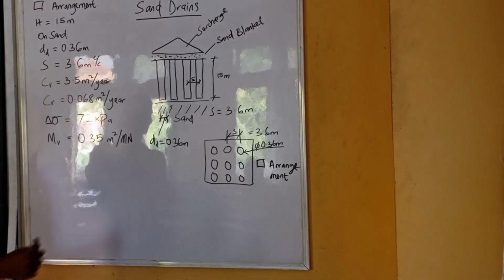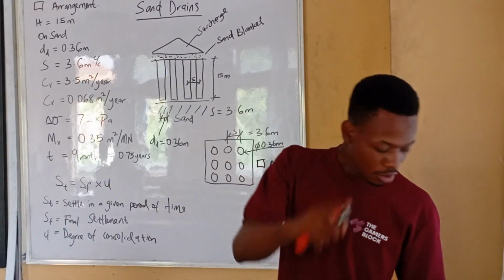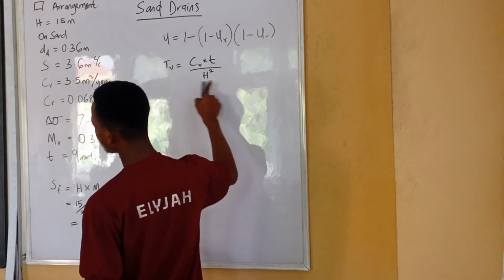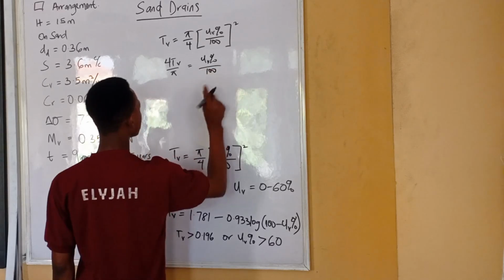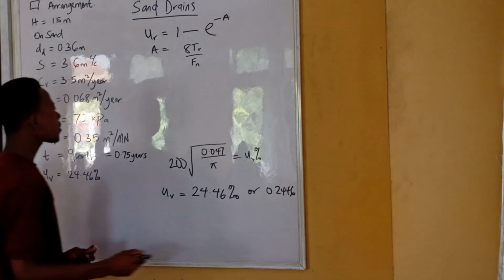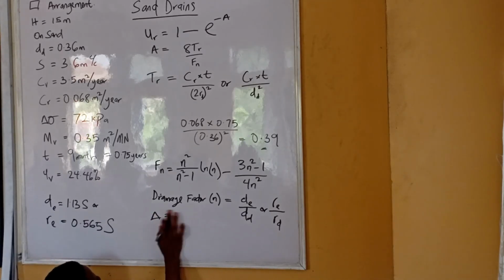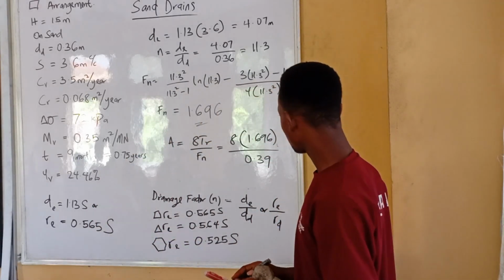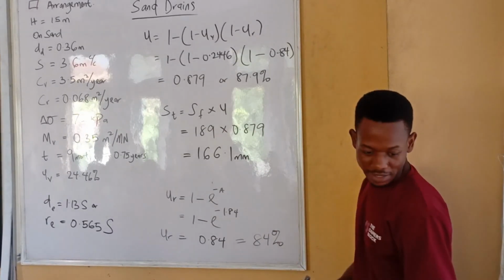Sand Drains: Square Arrangement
This video focuses on calculating the amount of settlement that will occur in a sand drain given a period time.